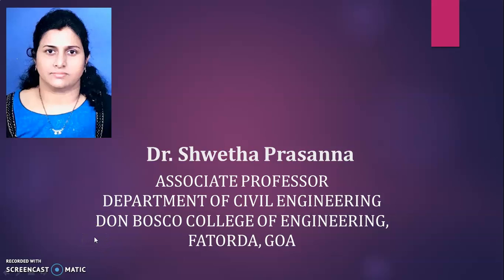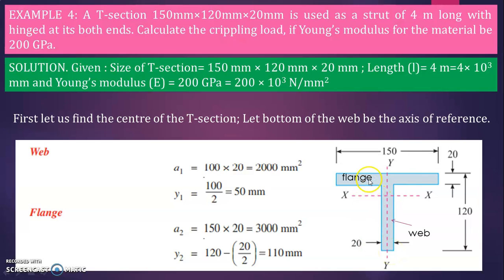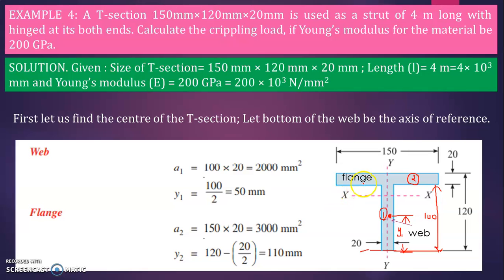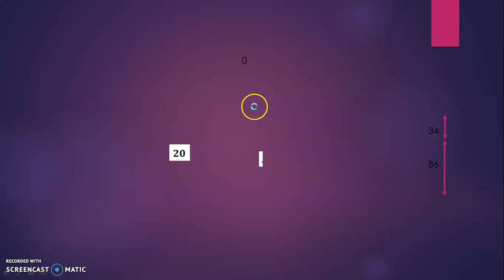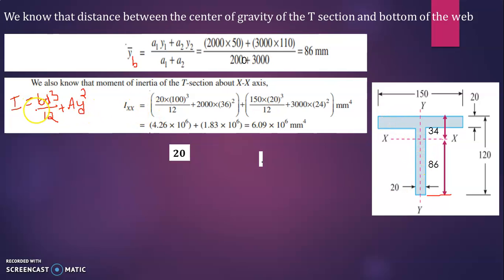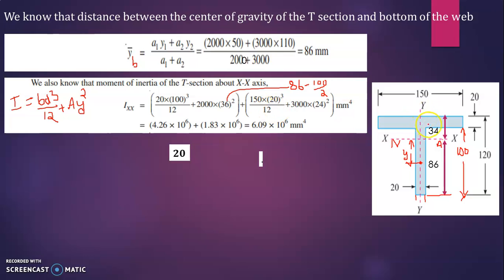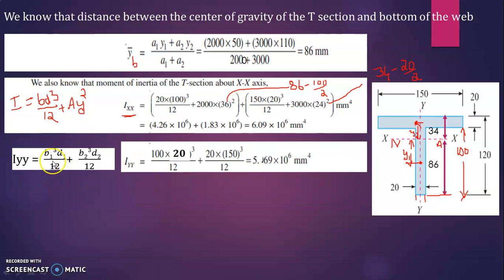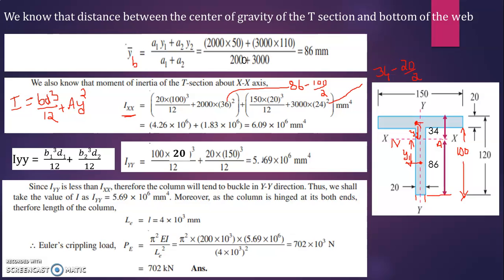Dr. Shwetha Prasanna- Lecture 15- UNIT 4